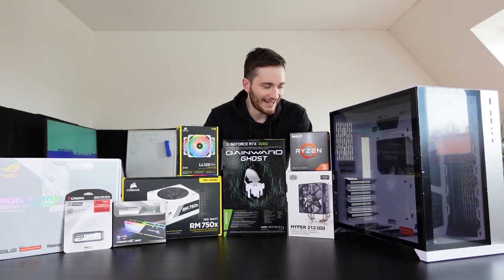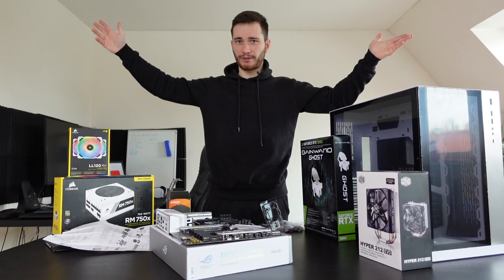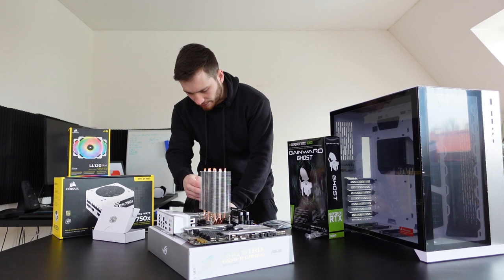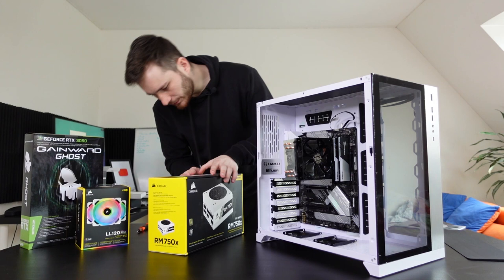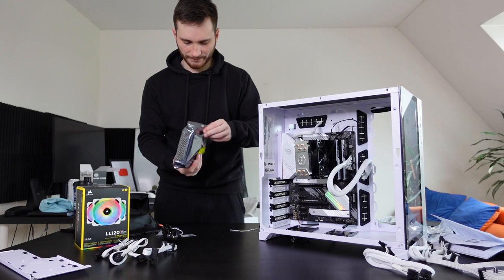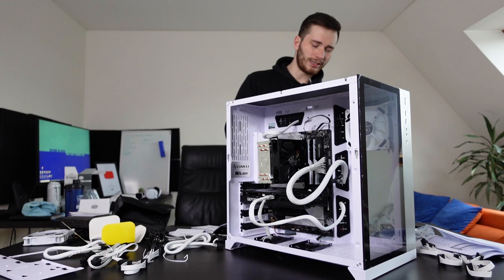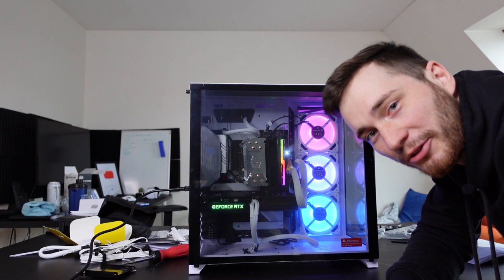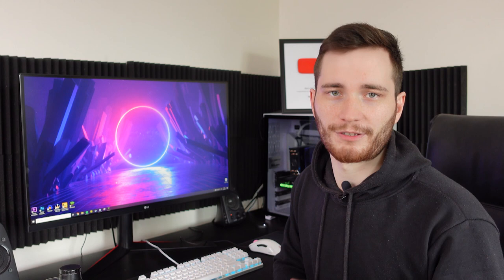Building my new gaming & editing PC - Ryzen 5 5600x & RTX 3060 (CS:GO & Minecraft benchmarks)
Man it was difficult, but I'M SO HYPED!!!

🔹PC specs🔹
Case: Lian-Li O11 Dynamic
GPU: Gigabyte RTX 3060 12GB
CPU: AMD Ryzen 5 5600X
RAM: G.Skill DDR4 Trident Z Neo 16GB, DDR4-3600, CL16
Storage: Kingston A2000 M.2 500GB
Motherboard: ASUS ROG STRIX B550-A GAMING
PSU: Corsair RM750X 750W 80 PLUS GOLD White
Case fans: 3x CORSAIR LL120 white RGB LED
CPU Cooler: Cooler Master Hyper 212 EVO

00:00 - Intro
00:28 - PC parts & specifications
03:07 - Motherboard
04:18 - Installing CPU
05:30 - Installing M.2 SSD
06:15 - Installing RAM
06:52 - Installing CPU cooler
12:28 - Installing mobo to case
13:21 - A huge issue arises
15:46 - Installing PSU
16:58 - Some cable management
21:15 - Installing GPU
23:44 - No USB Type-C for the front panel
24:12 - Installing RGB FANs
28:41 - More cable management
30:18 - Well this sucks
31:18 - Power ON & first look
34:17 - CS:GO 1440p
34:53 - CS:GO 1080p
35:20 - Minecraft 1440p, no shaders
36:00 - Minecraft 1440p, w/ shaders
37:04 - Outro

🔹Links to stuff I have🔹

My favourite camera
My PC w/ RTX3060
My awesome laptop
32" 1440p 144hz Monitor
Wireless headset